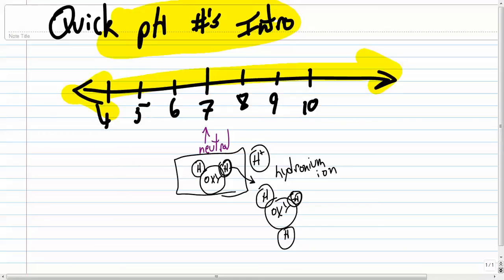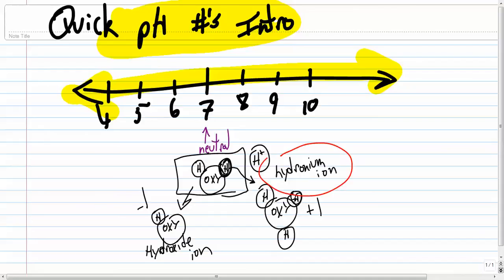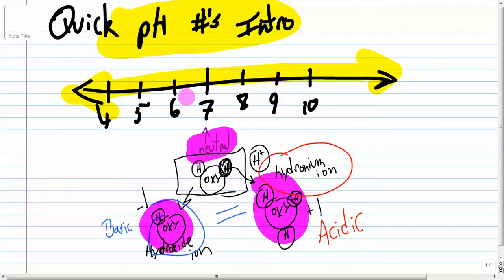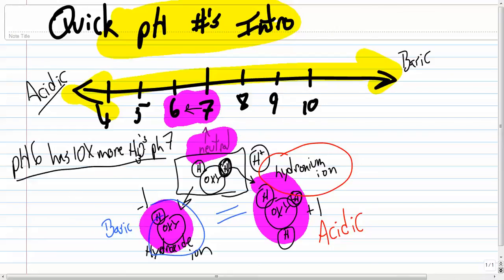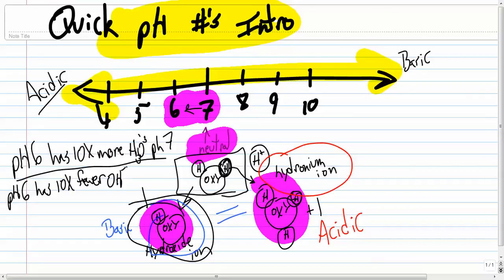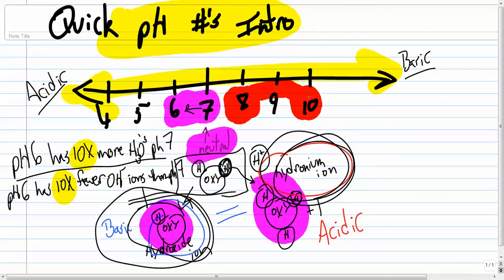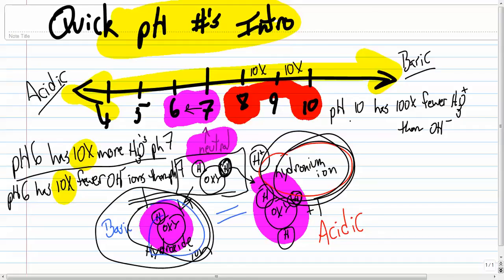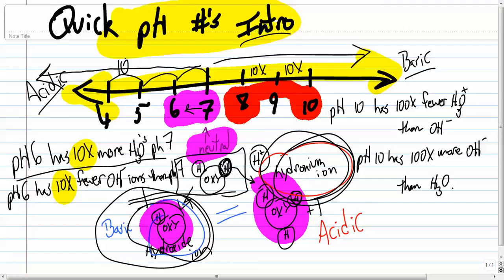moving along the pH scale